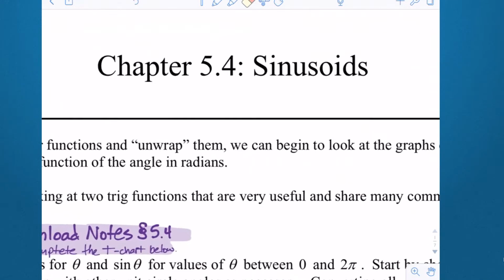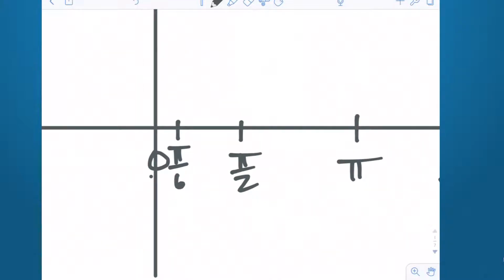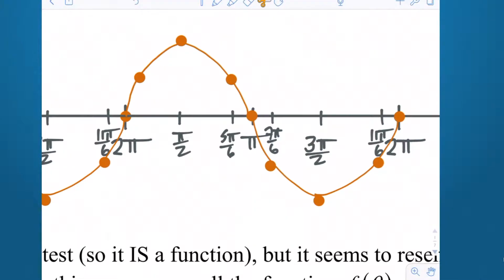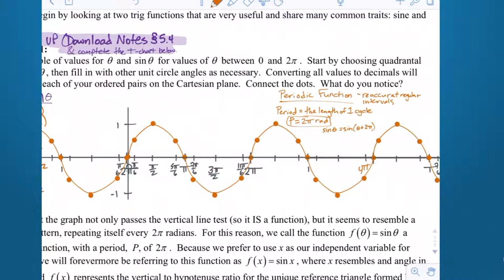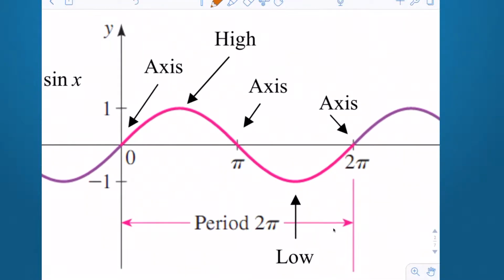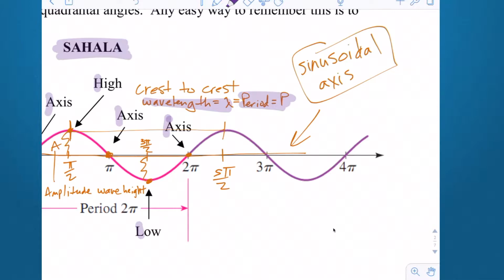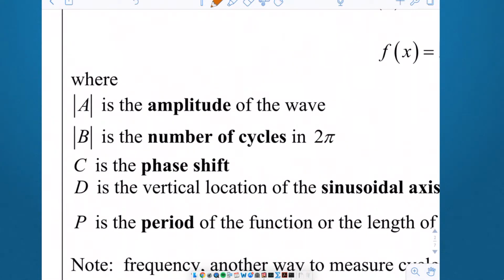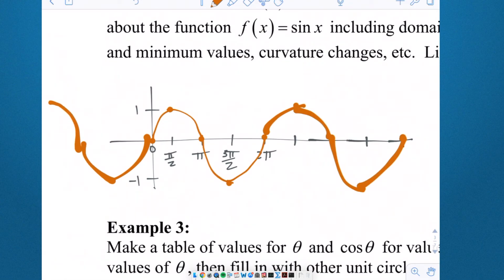Precal 5.4 Ex 01-02